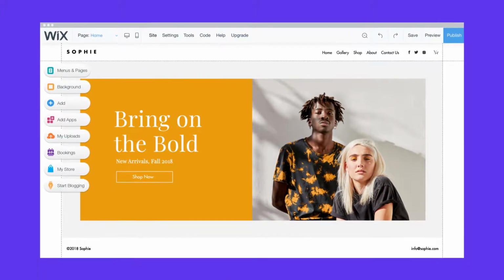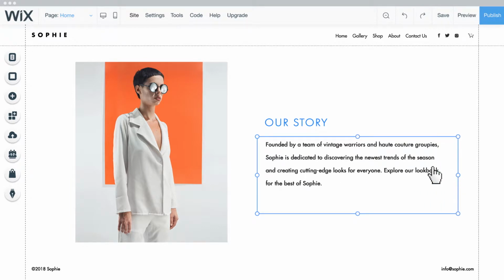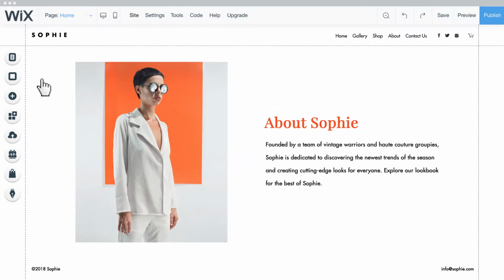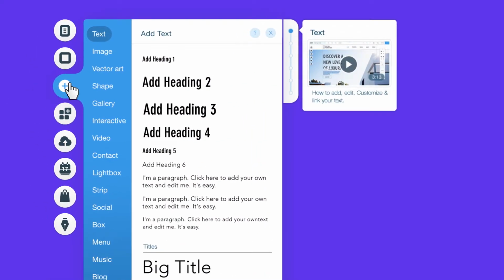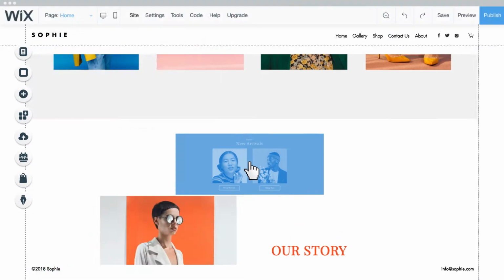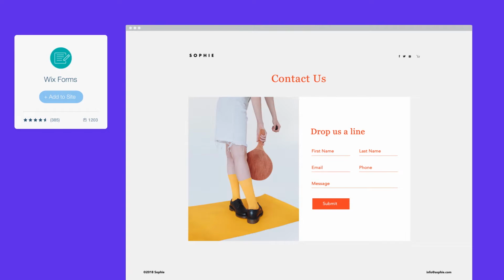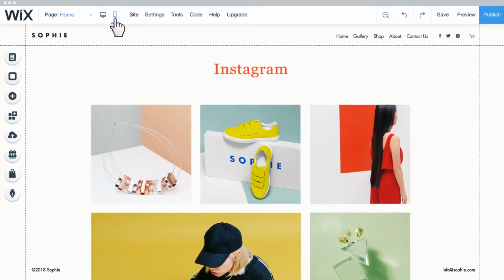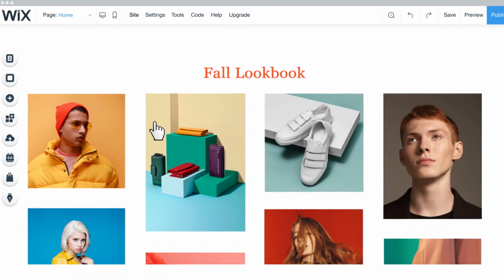Welcome to the Wix Editor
Watch this quick walkthrough before you start customizing the site you created in Wix ADI. You’ll get to know the Wix Editor, discover stunning design features and learn more about all the professional tools available in the Wix App Market. Just keep in mind, changes you make in the Wix Editor will not be saved if you choose to go back to Wix ADI.